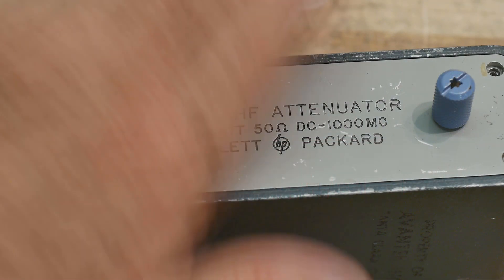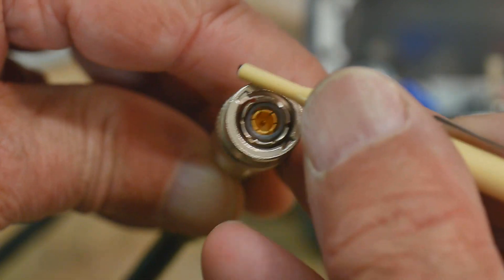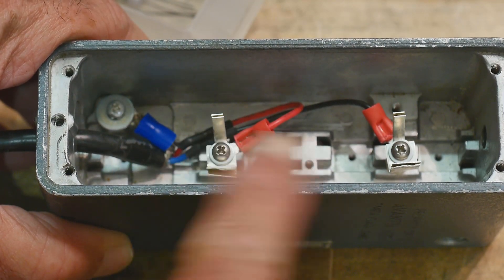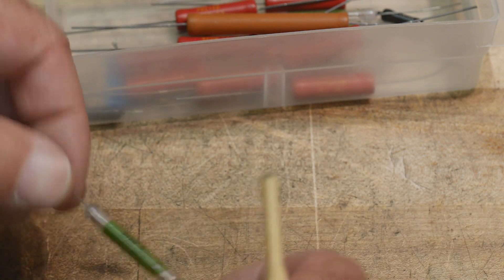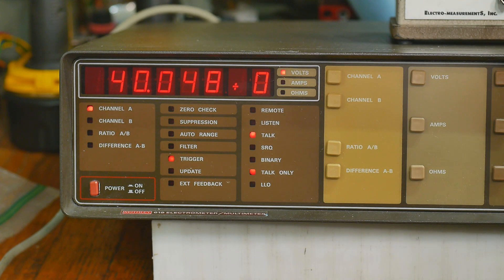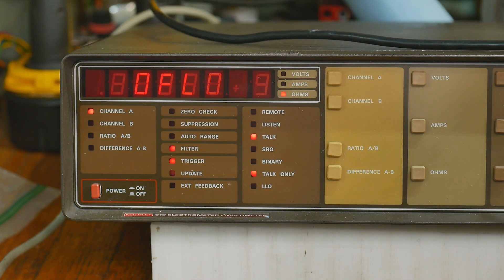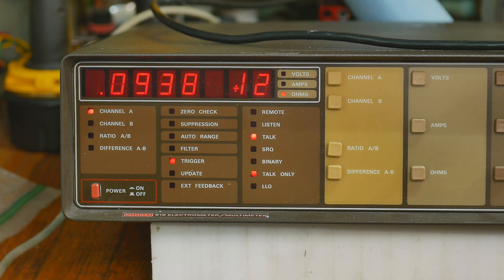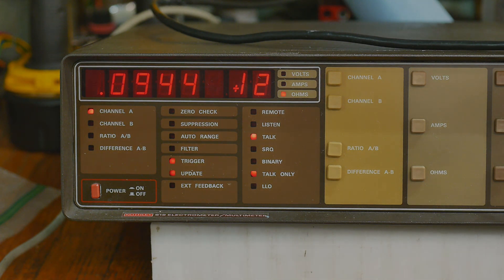#765 Keithley 619 Measuring Gigaohm Resistors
Episode 765
I measure some special resistors from 100 Mega ohms to 100 Giga ohms. The Keithley can measure up to 2 Tera ohms! The 100 Gohm resistor cost me $26 for two.